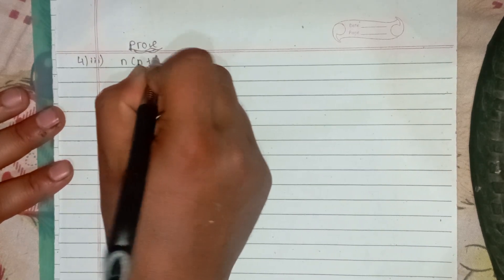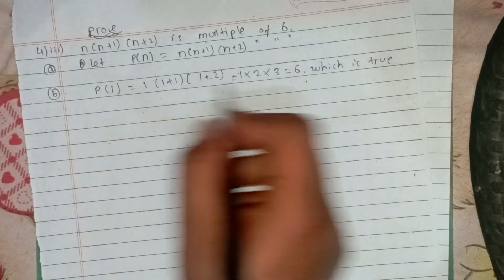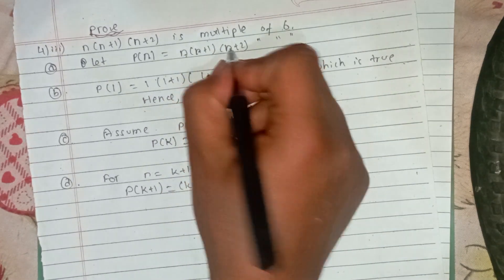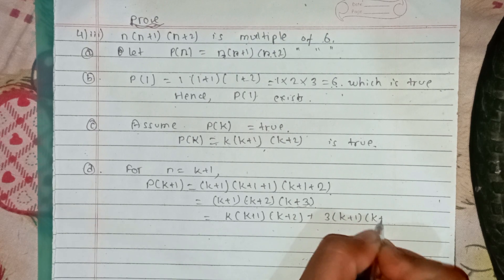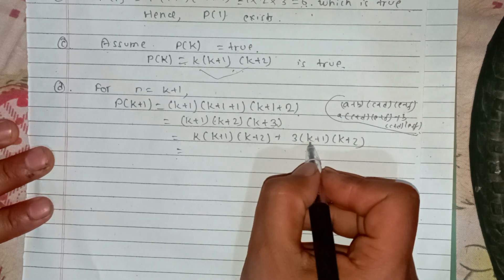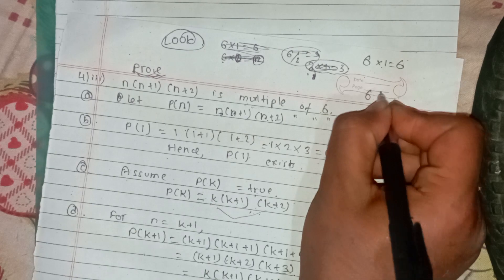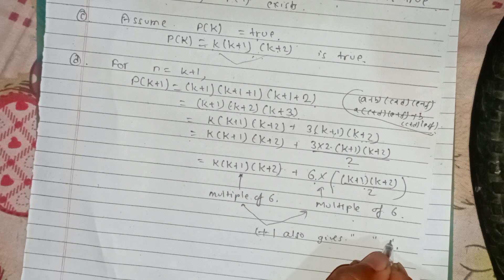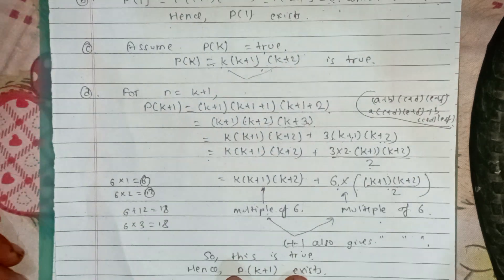Ex 6.2 Q 4 iii - Prove n(n+1)(n+2) is multiple of 6 Part 16, Mathematical Induction Class 12